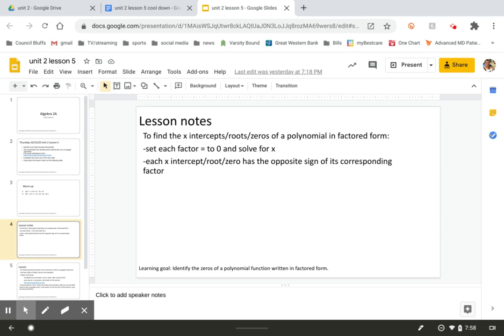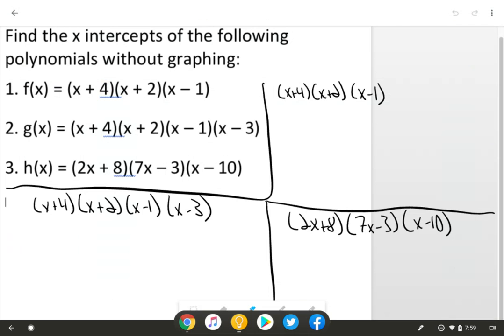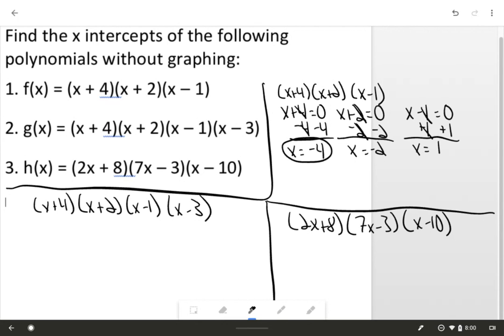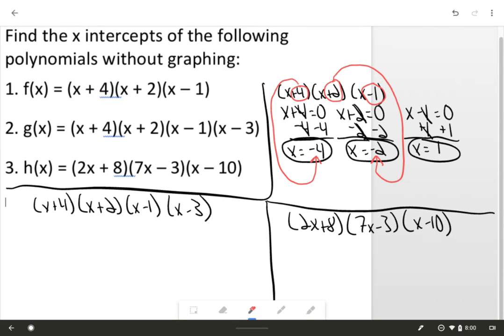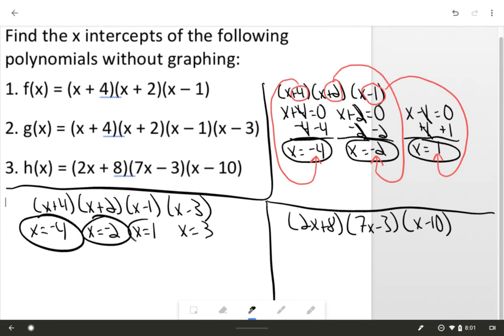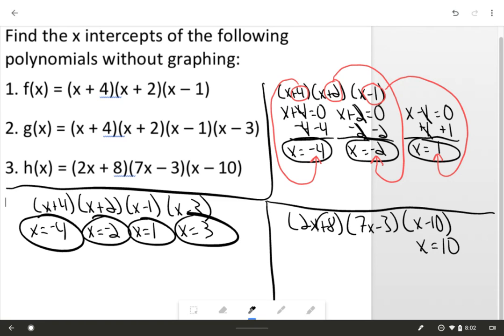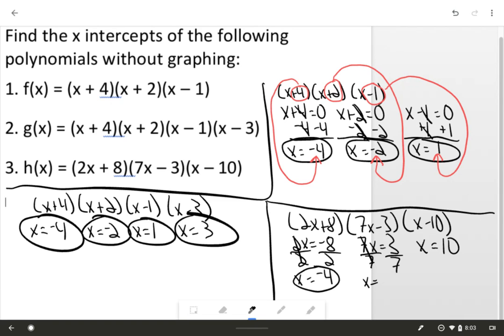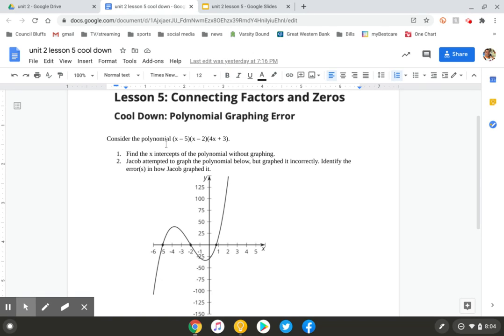algebra 2 unit 2 lesson 5